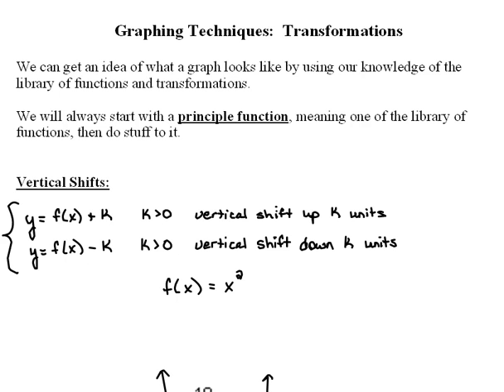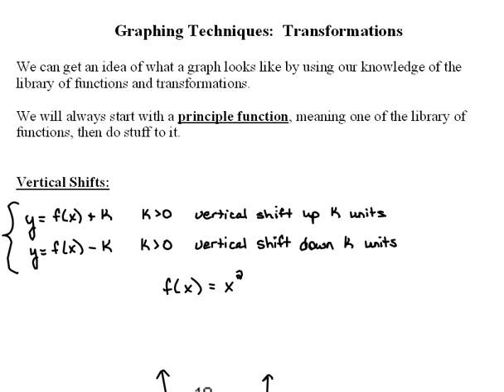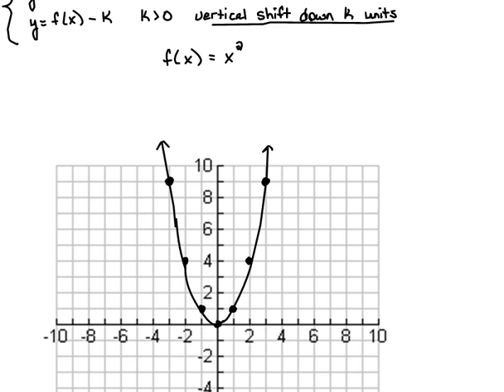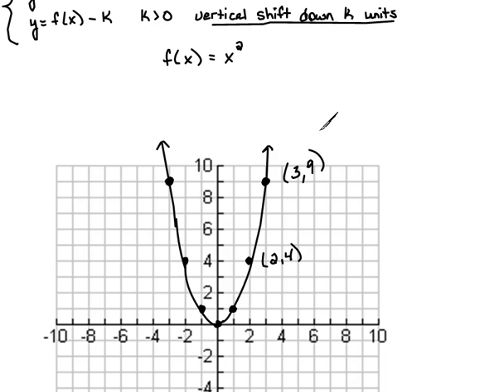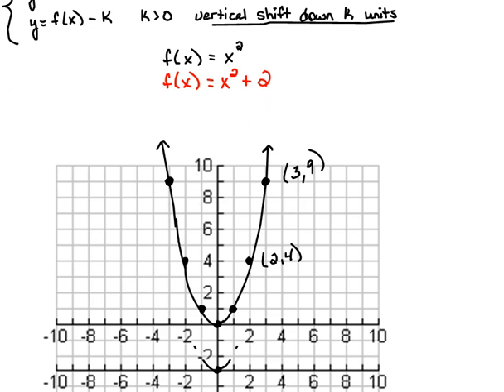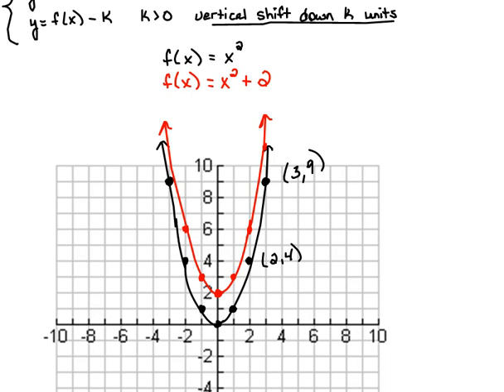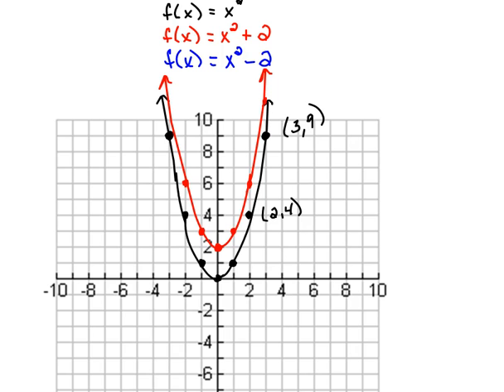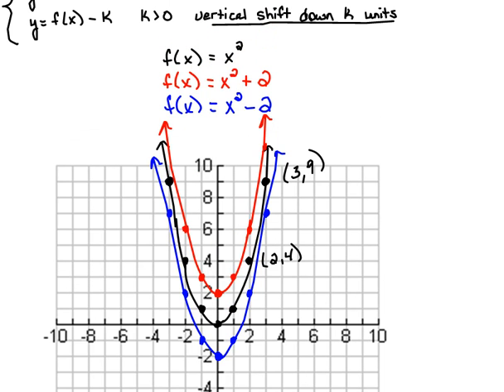Vertical Translations of Functions 3.5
How adding or subtracting something outside a function will shift the graph vertically.